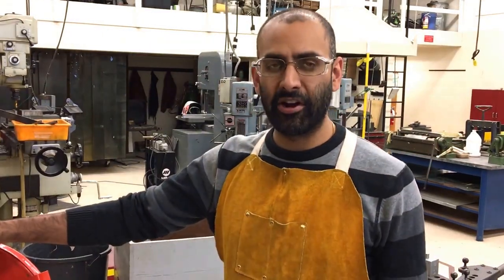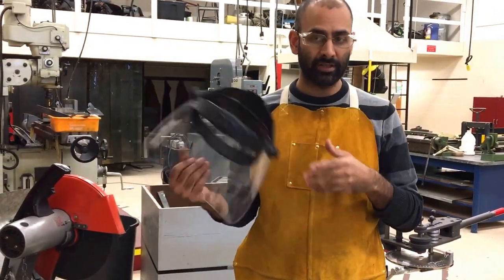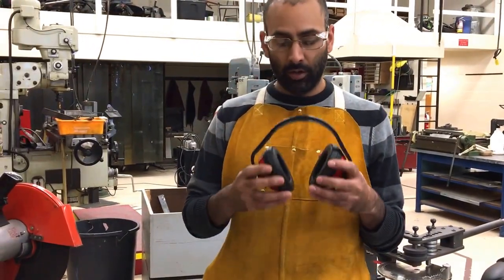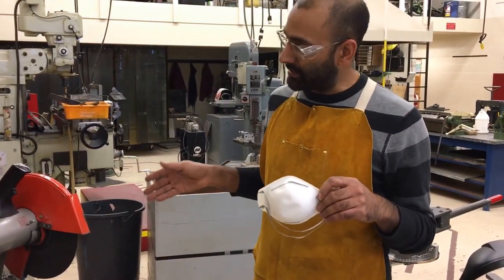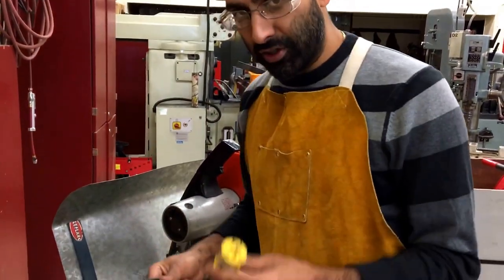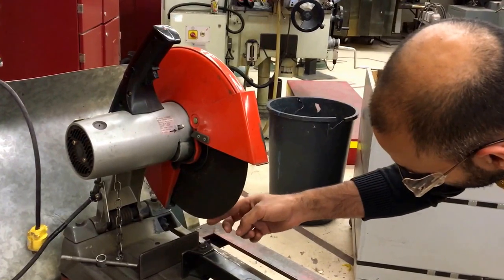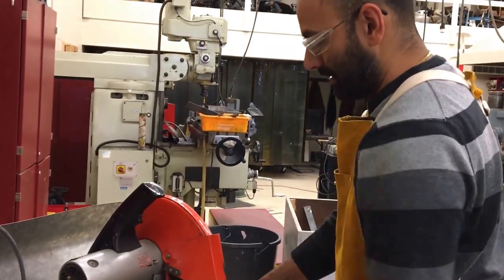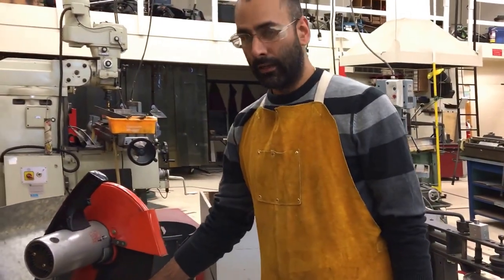Metal Cut Off Saw Safety 2 of 4 - Personal protective equipment